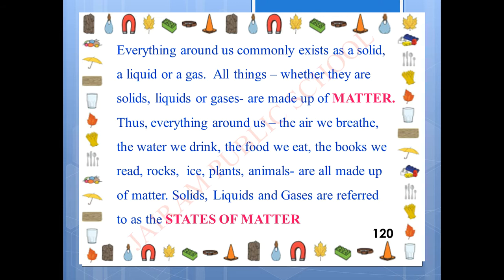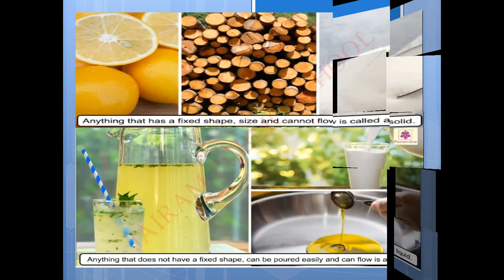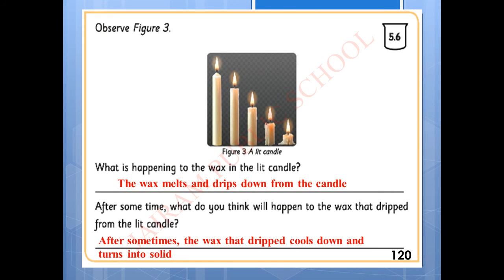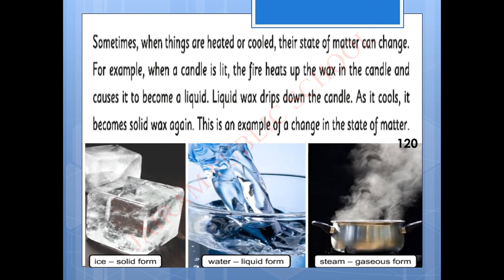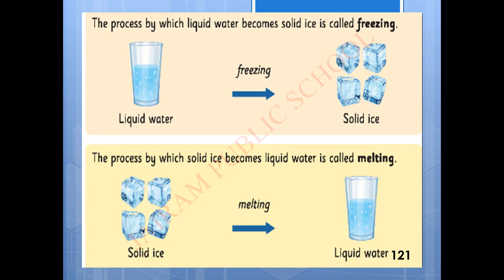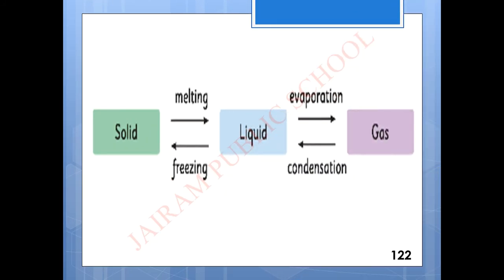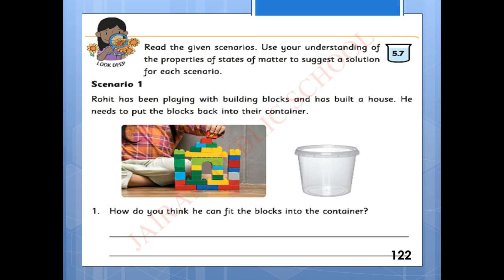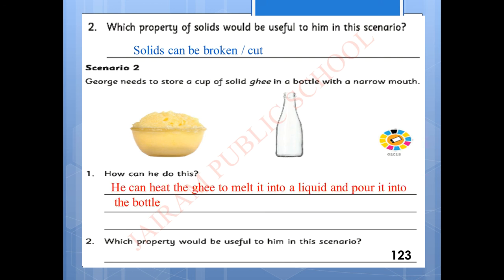Class 3 Science Lesson 5 What's the Matter Part III